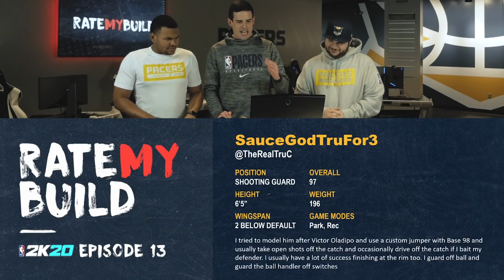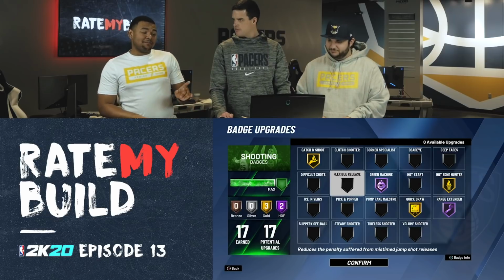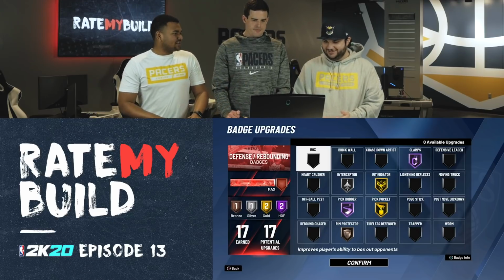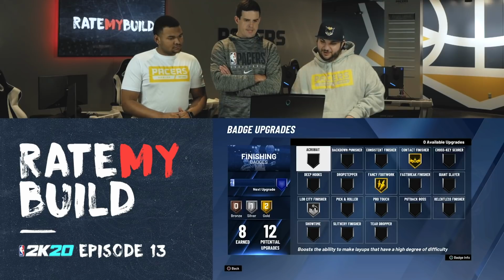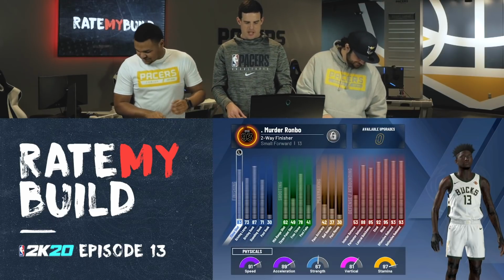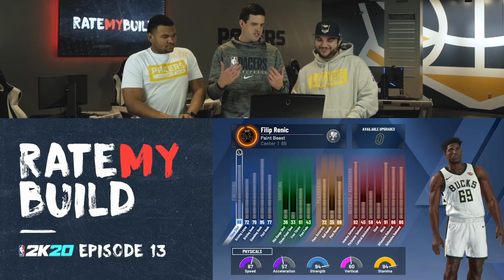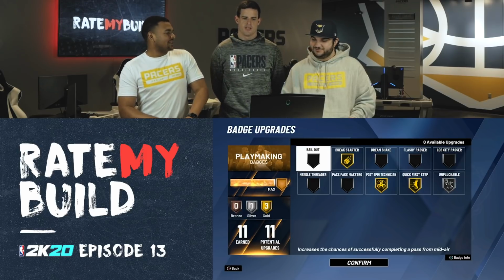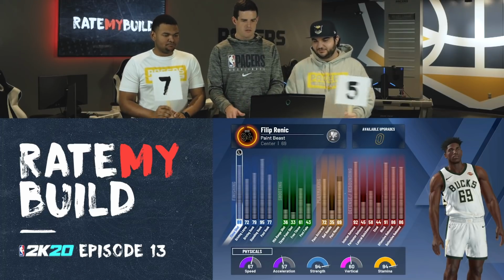IS THIS THE BEST 2-WAY 3-LEVEL SCORER? - RATE MY BUILD 2K20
It's Rate My Build 2K20 Episode 13! Cody, NateKahl, and Swizurk rate your builds from our Pacers Gaming HQ.

- - STREAMING STARTER KIT - -
HyperX Quadcast
Elgato Key Lights
Logitech Brio
Elgato HD60 S

Elgato HD60 S
Green Screen
Key Light
Stream Deck
Stream Deck Mini
Stream Deck XL
Multi Mount
Yeti Nano
Blue Yeti Mic
Alienware Monitor